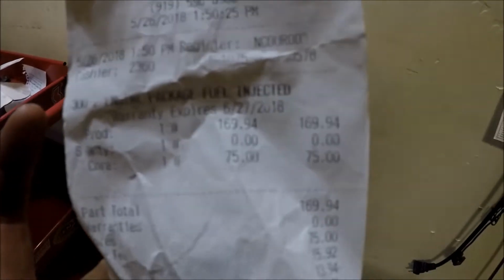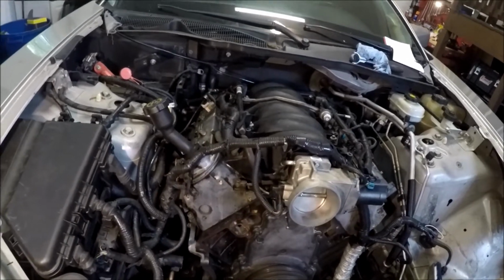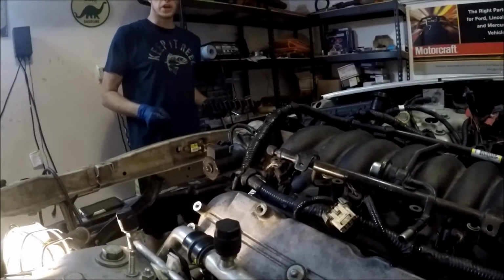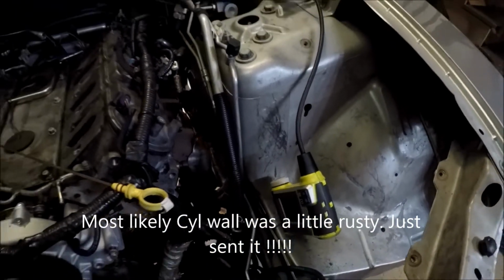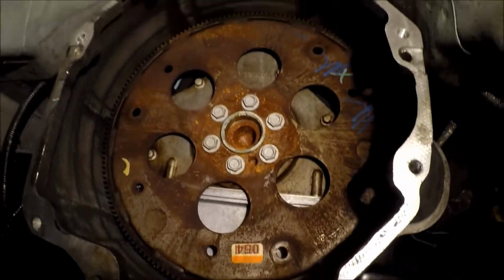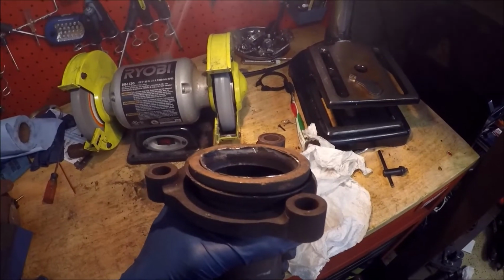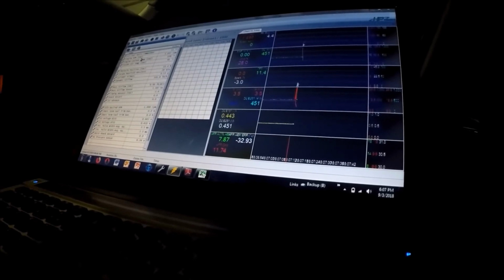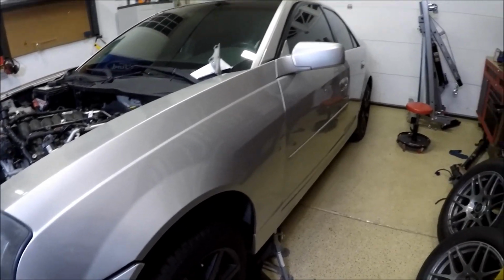200$ junkyard 5.3 motor into ctsv with first start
2004 Cadillac ctsv powered by a 200$ tahoe 5.3 engine with 220k. Full send ahead.